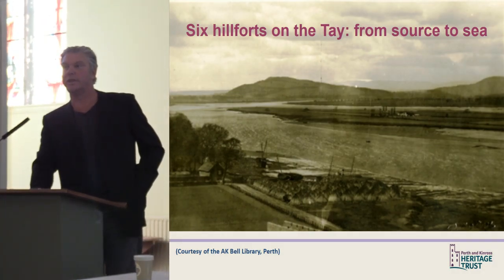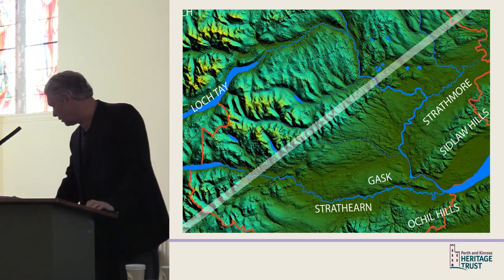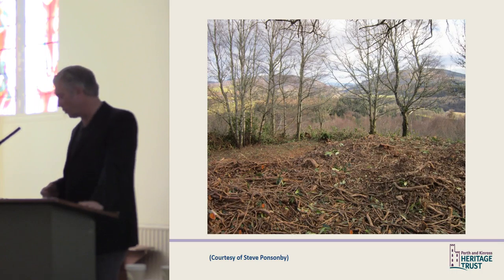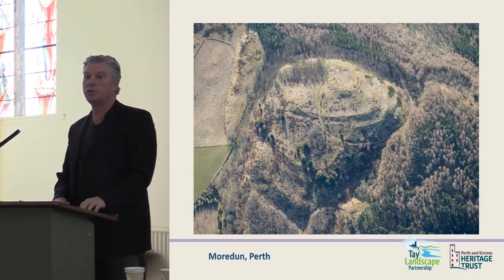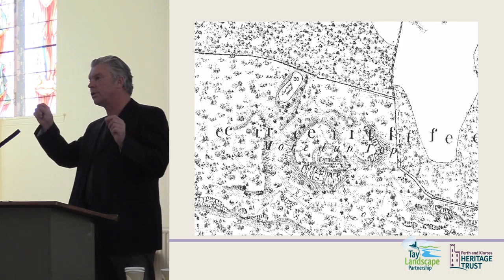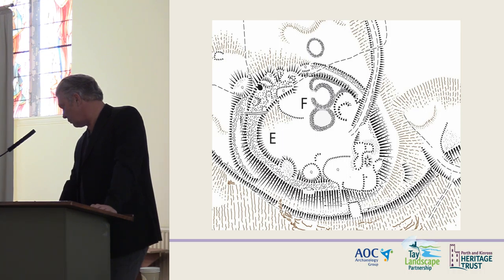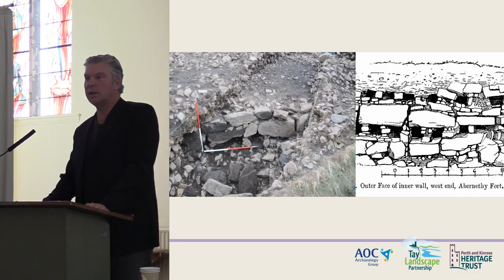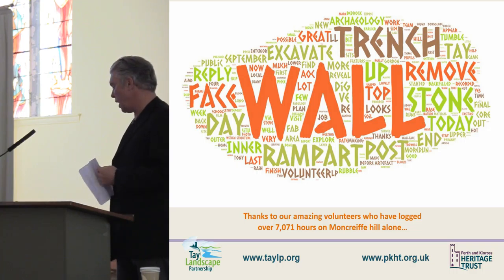Six hillforts on the Tay: from source to sea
David Strachan presents a look at hillforts in the Tayside area at the 2016 TAFAC conference.